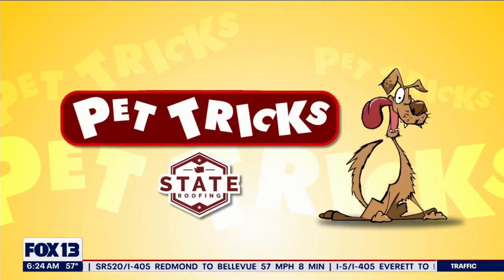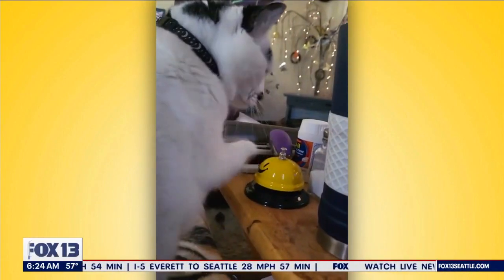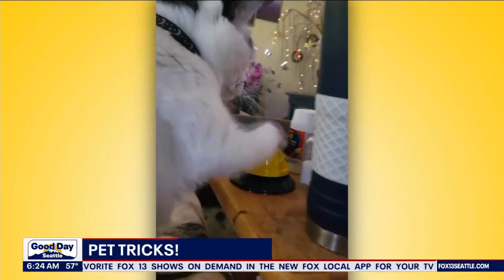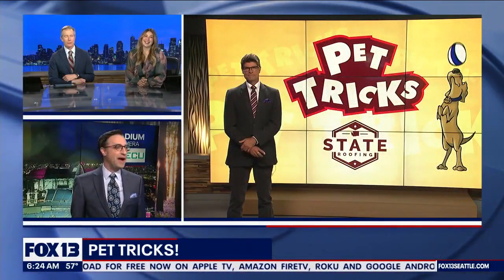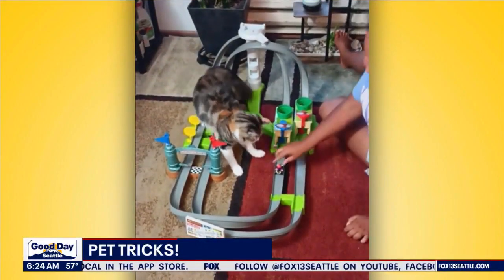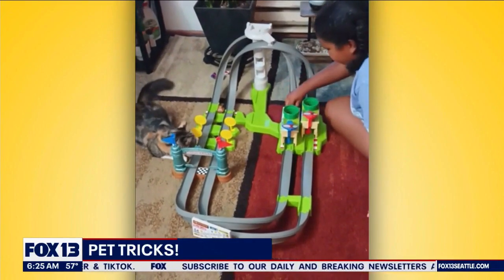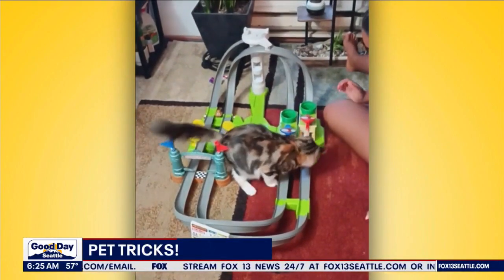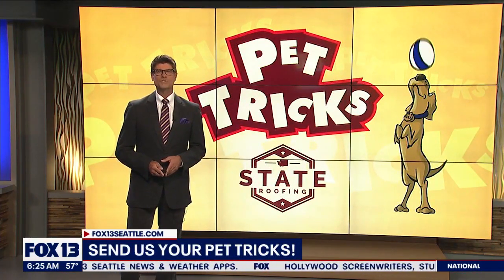Pet Tricks for Monday, September 25